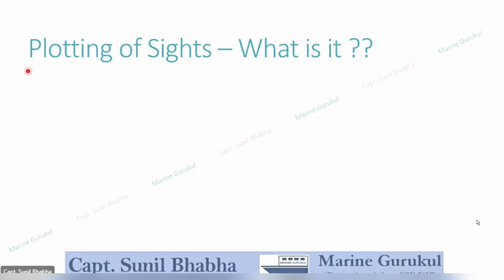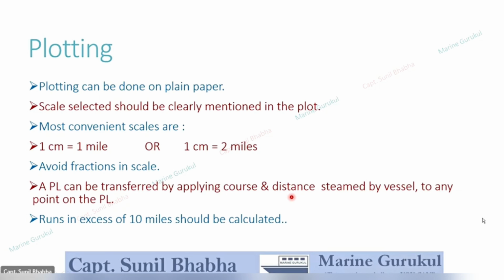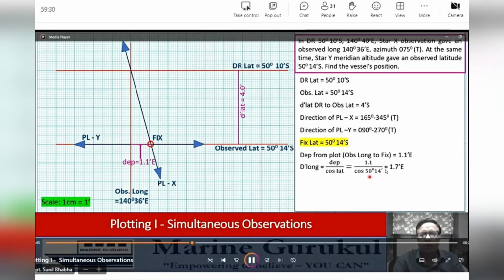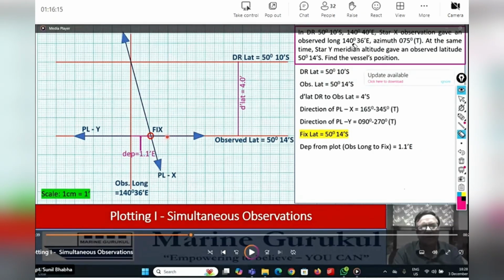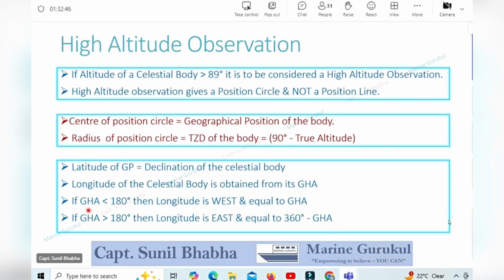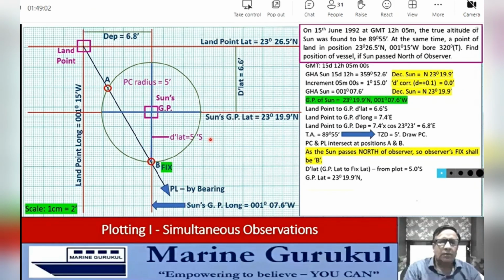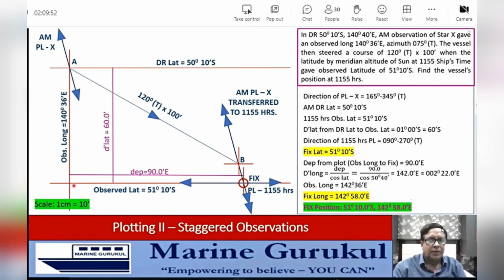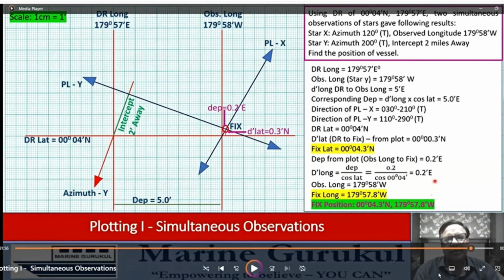Celestial Navigation Plotting | Simultaneous & Staggered Observations | Mate & Chief Mate Exams 🚢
Celestial Navigation Plotting — Simultaneous & Staggered Observations Explained | Mate / Chief Mate
This lesson from Sailor’s Compass 🧭 teaches how to FIX a ship’s position using celestial observations — exactly the way it is asked in Mate & Chief Mate exams.
You’ll learn how to convert sextant observations into accurate plotted fixes using clean, step-by-step chart work.

• Simultaneous observations — two sights at the same time
• Staggered observations — one body, two different times
• Transferring a position line correctly
• Plotting graphical combination of sights
• Constructing a Mercator plot on answer sheets
• Using only latitude scale for distances
• Applying parallel sailing for east–west movement
• Choosing scale (1 cm = 1 mile etc.)
• When to transfer geometrically vs by calculation
• Basics of high-altitude sights (more then 89°)
Clear plotting examples are shown both on graph sheets and plain sheets.

Key Sections
0:02 Simultaneous observations
0:10 Staggered observations
0:47 Purpose of plotting
9:16 Mercator plotting basics
14:31 Plot scale explanation
15:51 Transferring PL methods
21:22 Worked examples
59:33 Completing plotted fix
1:00:33 High altitude concept

✔ Mate’s exam candidates
✔ Chief Mate students
✔ Cadets learning celestial plotting
✔ Anyone confused about transferring PLs
Focus is simple: logic clean plotting ,reliable fixes